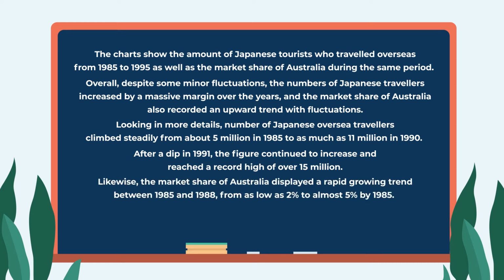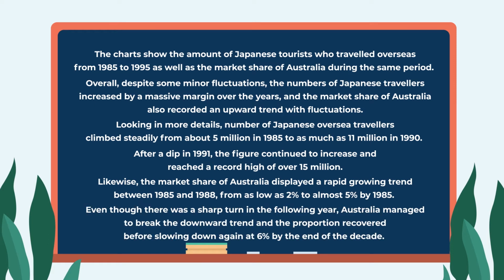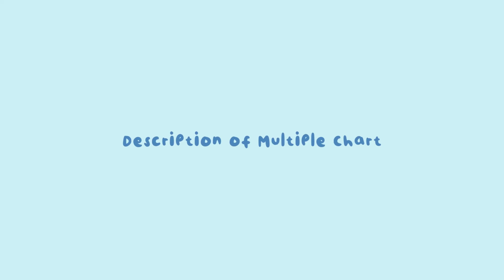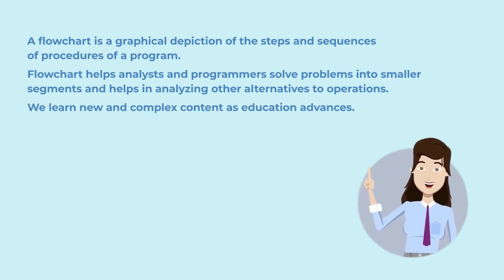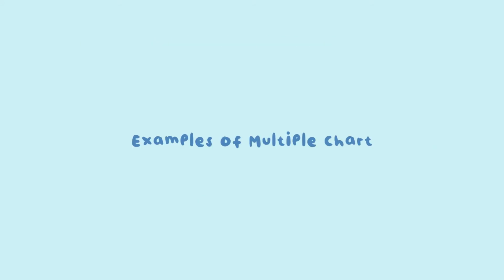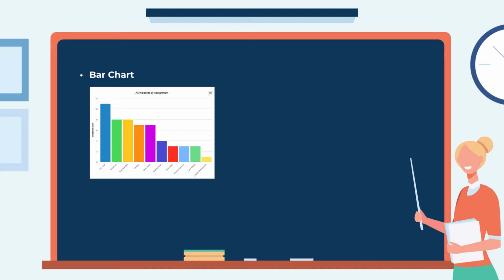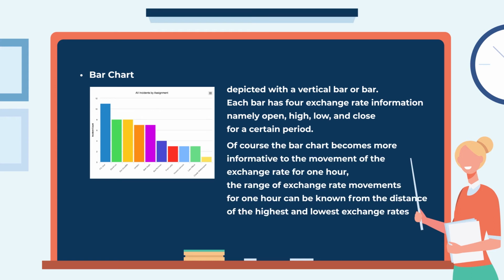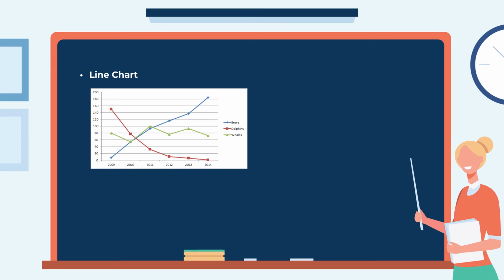MULTIPLE CHART - GROUP 4 - AB 6B MALAM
Penjelasan mengenai "Multiple Chart"
Di buat oleh Kelompok 4 Administratsi Bisnis 6B Malam untuk memenuhi PBL mata kuliah B.Inggris 1 dengan dosen pengajar Ms. Yulinda.
Anggota Kelompok :
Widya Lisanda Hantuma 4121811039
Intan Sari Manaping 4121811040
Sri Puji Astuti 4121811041